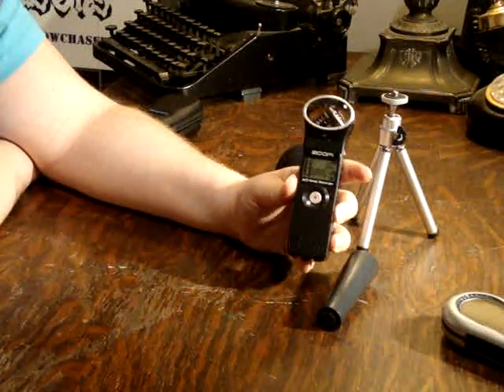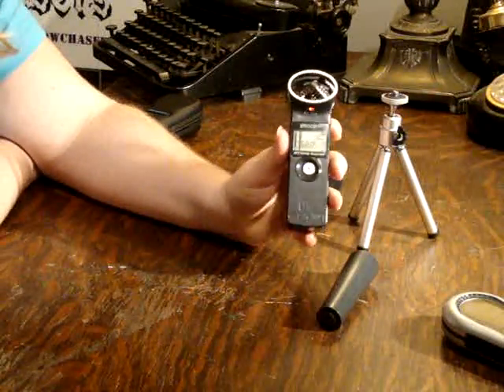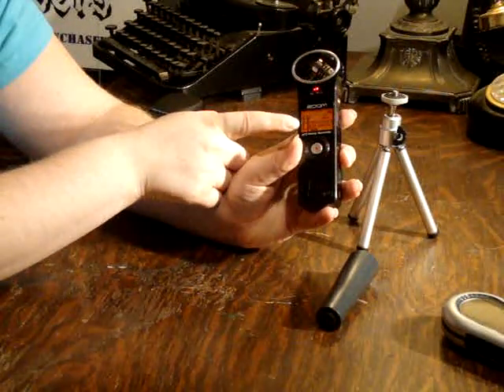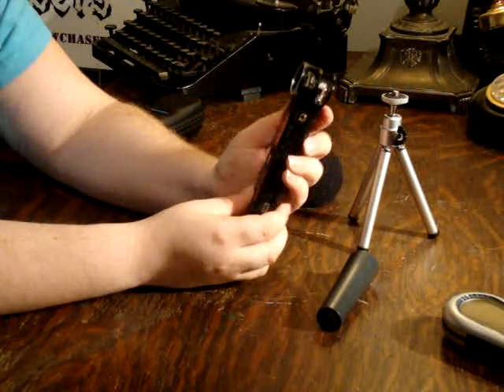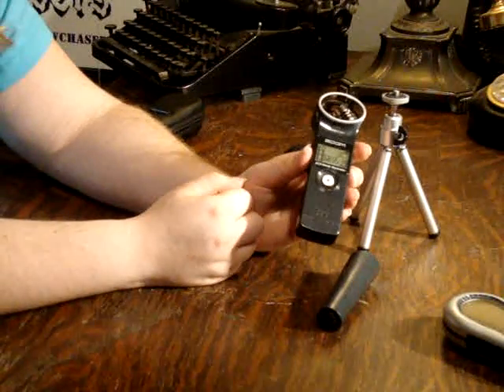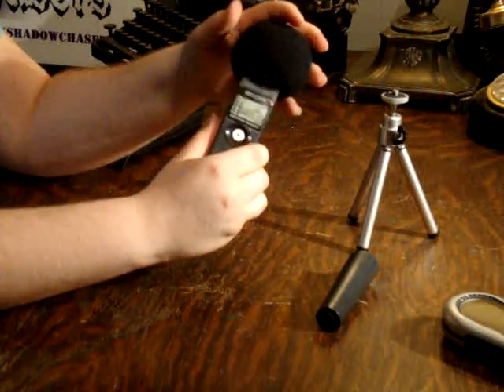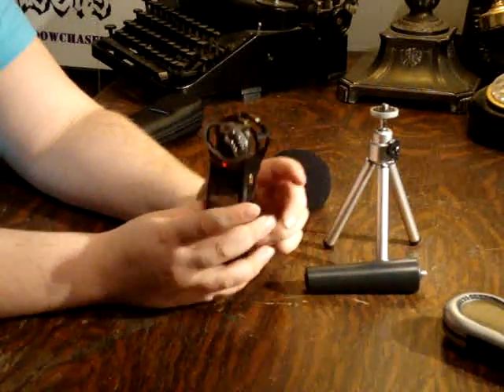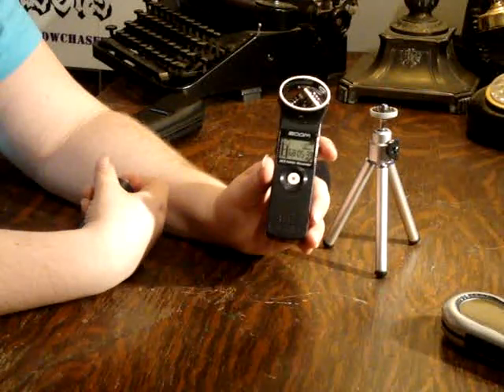Review of the Zoom H1 Recorder Ghost Hunting Tech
The Zoom H1 Field Recorder is by far one of the best recorders to use for paranormal research due to its professional features, clear audio, stereo XY Microphone pattern and the ability to listen through the recorder as you record as well as watching the decibel level inputs per channel. The largest drawback is its price.